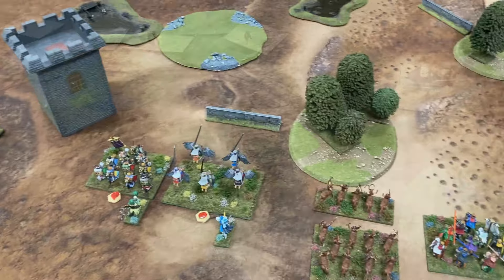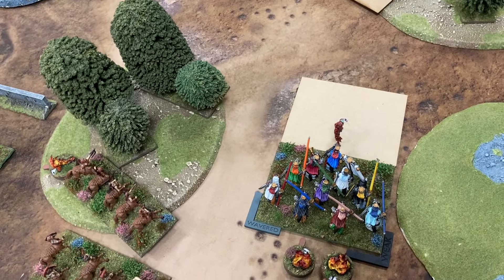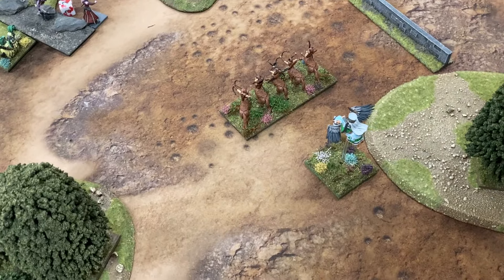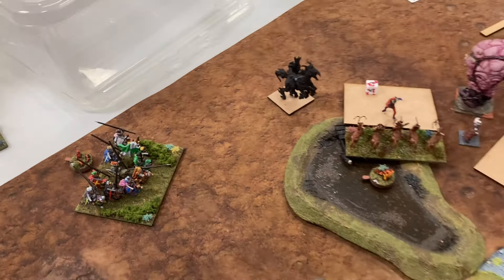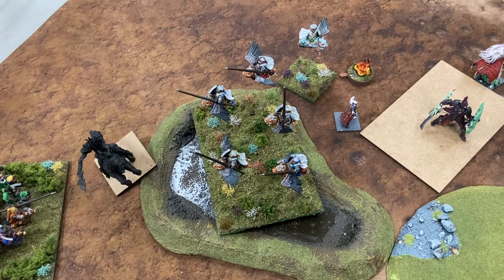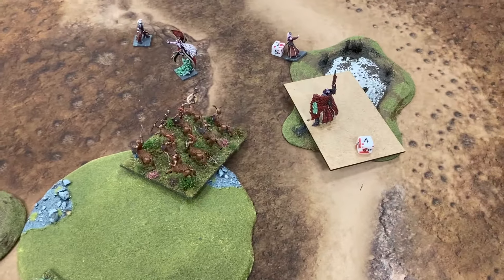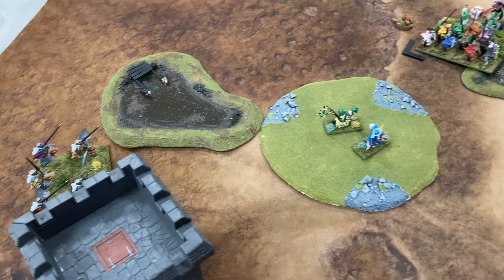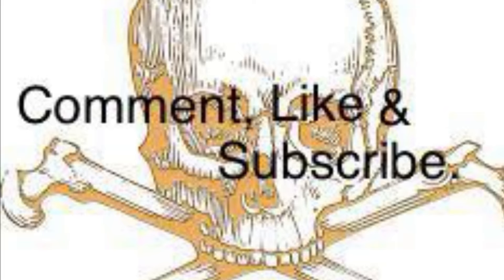Kings of War Battle Report, Greenlady versus Twilight Kin.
Another night at club and another game of Kings of War, this time my Greenlady take on Simons Twilight Kin. Armies were 1,995pts and we played the Hold the line Scenario.